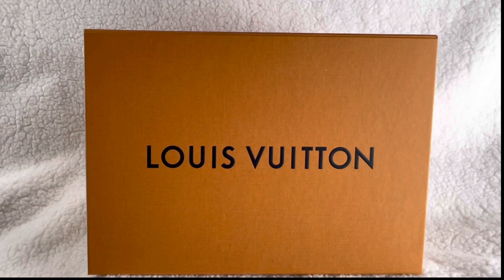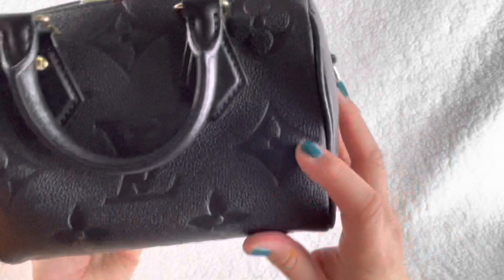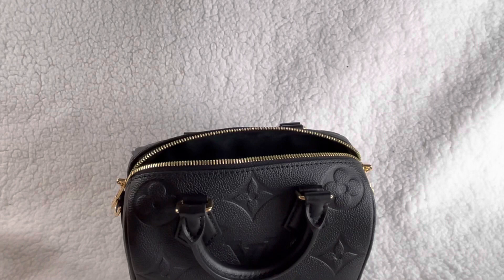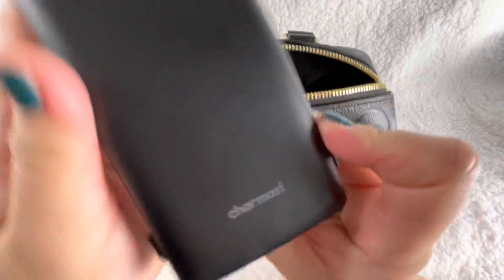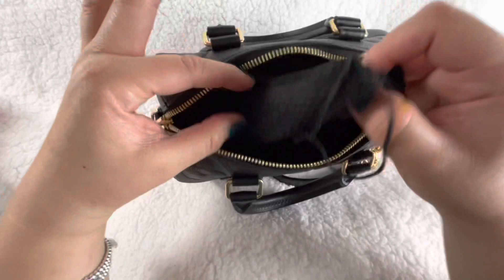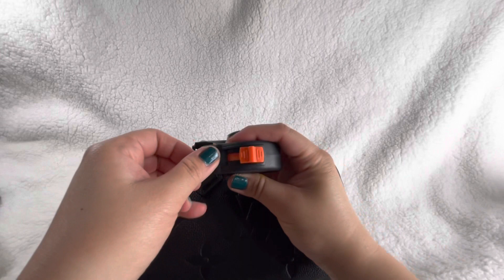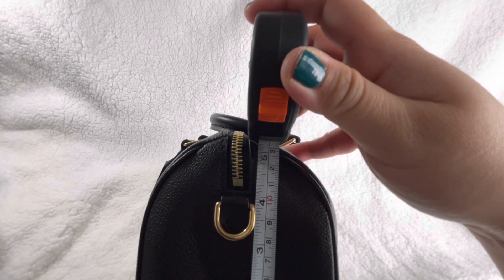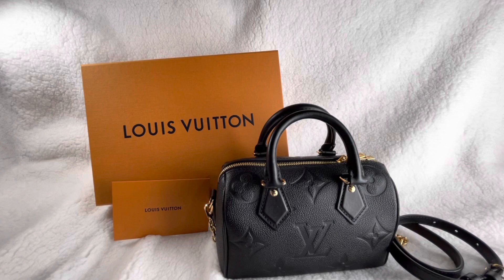LOUIS VUITTON | Empreinte SPEEDY BANDOULIÈRE 20, Closeup Review| Unboxing, Review, WIMB | RaqReview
LOUIS VUITTON  | SPEEDY BANDOULIÈRE 20 | Unboxing, Closeup Review, WIMB (What's Inside My Bag) | RaqReview

Hello Lovelies,

Today I'm going to unbox my long overdue item from Louis Vuitton. I've been wanting the Monogram in this piece. Since it was never available and I don't have a leather piece yet from Louis Vuitton. I said sure why not.  Let's review, unbox and see what fits inside?   ~ Enjoy :)

This items was purchased at the Louis Vuitton Boutique. You might still find these items today online, one of their boutiques or at the resale market.

xoxo
RaqReview

🧡Do you Rakuten? Have you signed up yet? It’s the most used site to earn cash back for your purchases. Use my link below to earn $30 for signing up (for first time using the APP/site), After your first $30 purchase:

❤️ If you'd like to see Coach Hauls or missed the last Coach Hauls click the links below for more:

xoxo
RaqReview

Louis Vuitton Item(s):
❤️SPEEDY BANDOULIÈRE 20
M58953

Detailed Features
8.1 x 5.3 x 4.7 inches
(length x Height x Width)
Black
Embossed grained cowhide leather
Cowhide-leather trim
Microfiber lining
Gold-color hardware
Double zip closure
Inside flat pocket
Padlock
Strap:Removable, adjustable
Strap drop: 19.3 inches
Strap drop max: 21.3 inches
Handle:Double

Original Price: $2440 (As of 01//22)

*These Louis Vuitton are usually either made in France, Spain, Italy or in the US.
❤️STRAPS INFO:
All Straps featured that was not included with the Louis Vuitton was either something I already had or purchased either from Etsy or Amazon.com